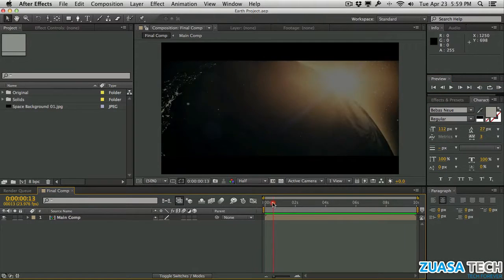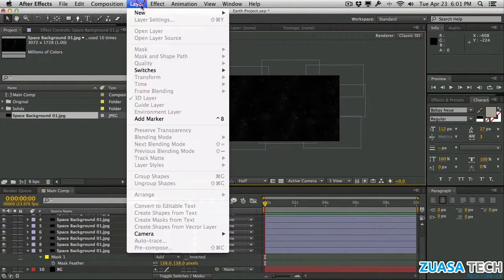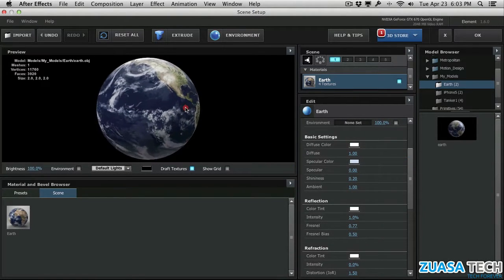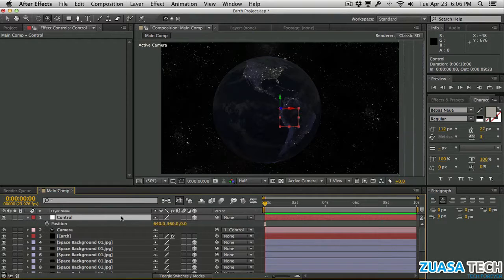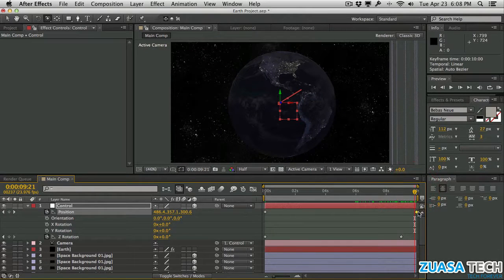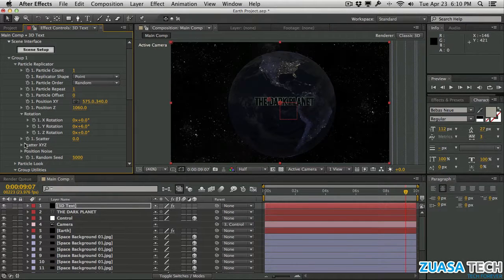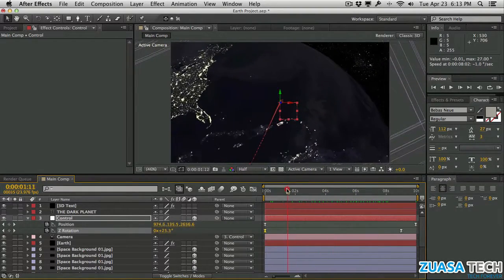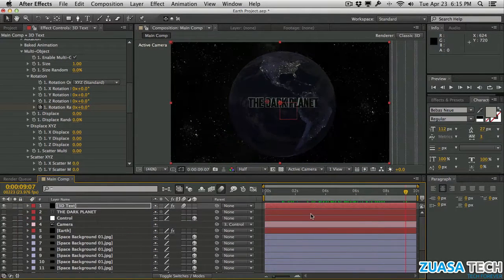How To Create Epic Earth Animation In After Effect | Part 1